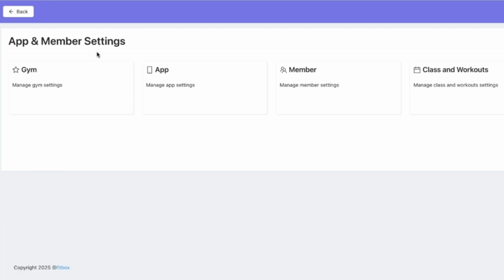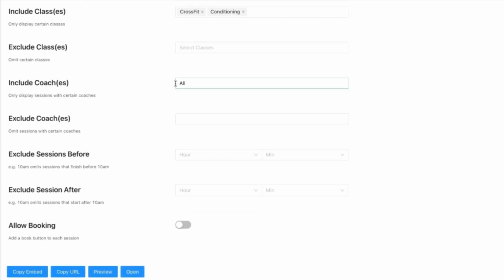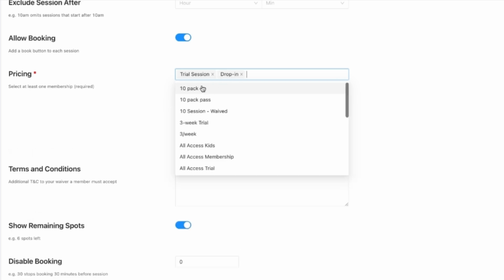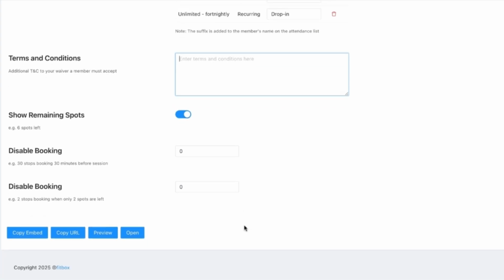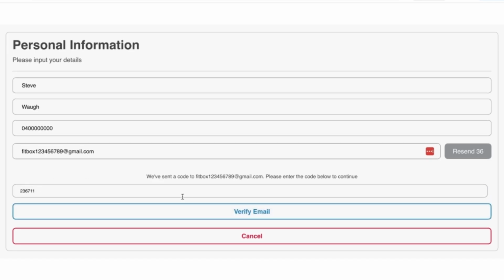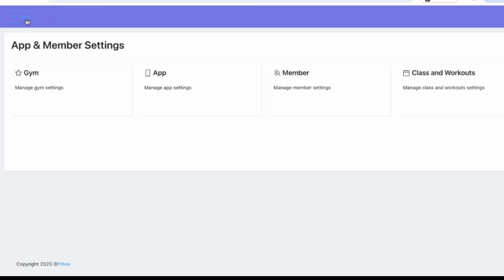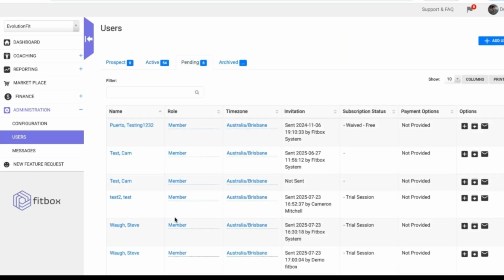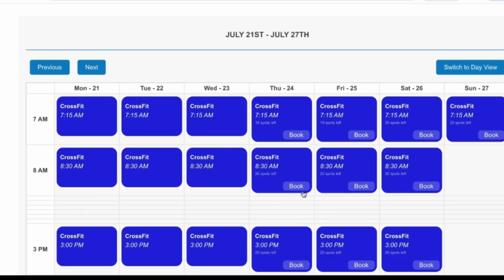fitbox Website Calendars - Trials, Drop-ins, Events, Memberships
Create calendar for your website to streamline the trial, drop-in, event or new member process. Follow this short tutorial to learn how to do everything you need to convert more members.